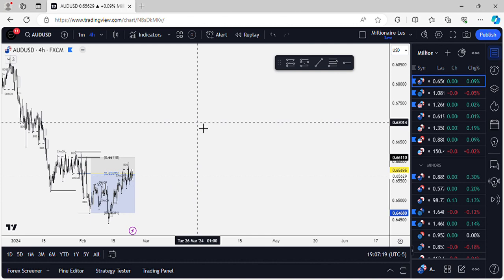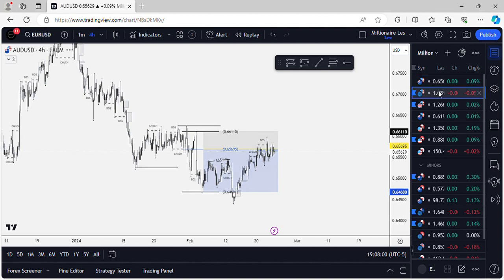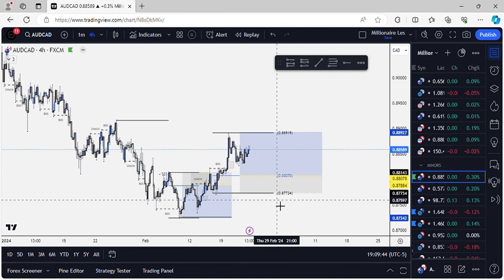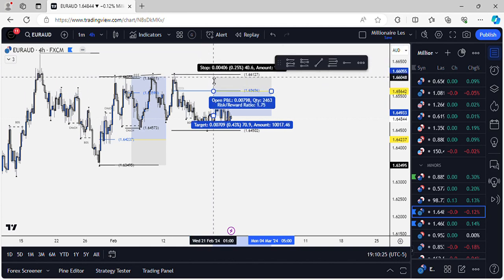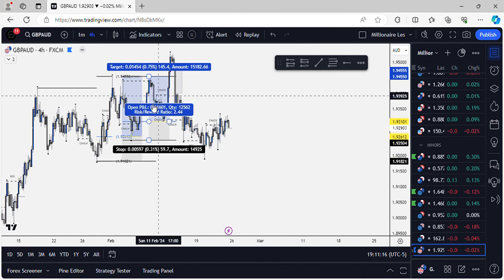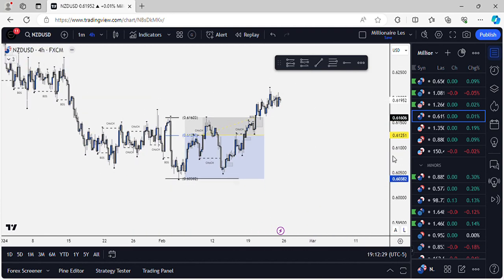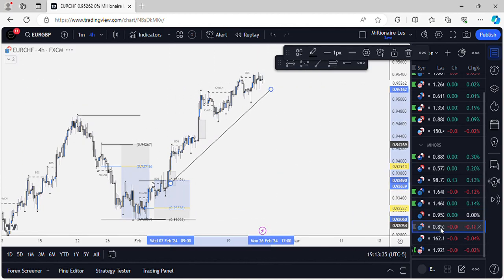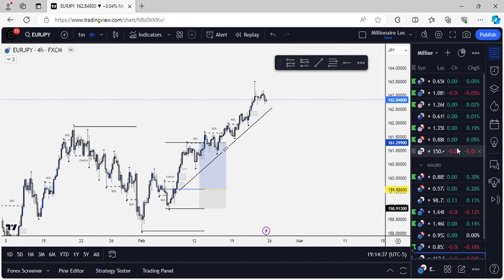Trade Recap: 11-23 FEB 2024 & Weekly Outlook: 24FEB24-01MAR24